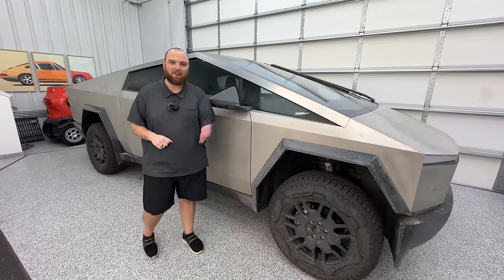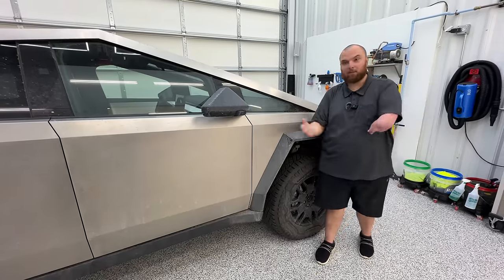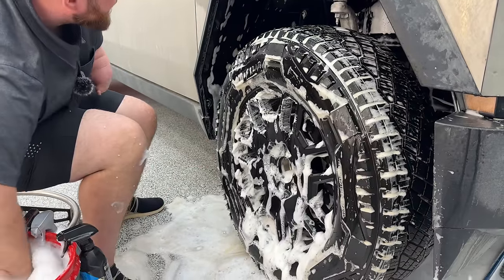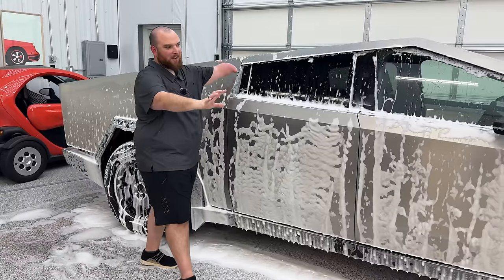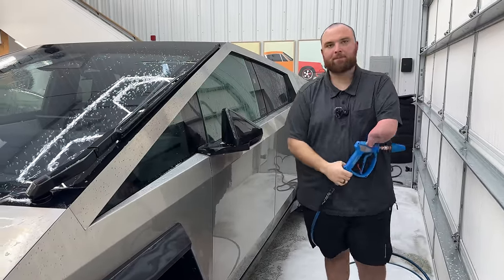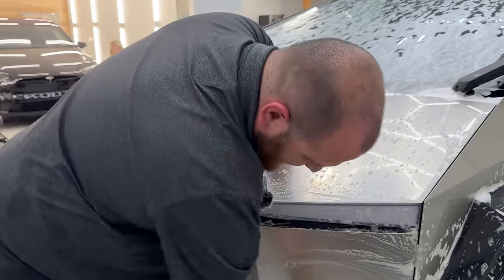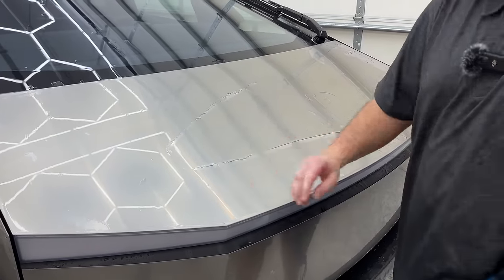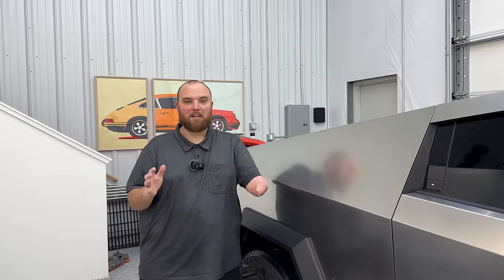Tesla Cybertruck First Wash! 4,500 Miles Of Road Grime, Salt, & Bugs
Coleton shows Kyle the washing procedure for the stainless steel Tesla Cybertruck,